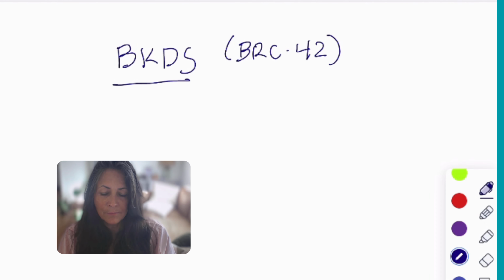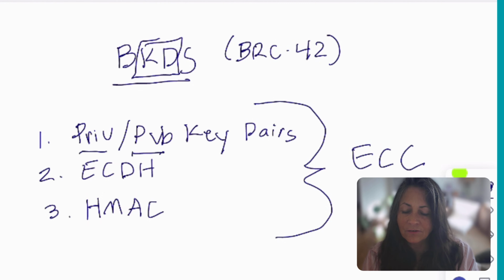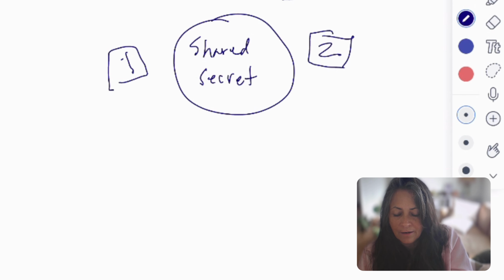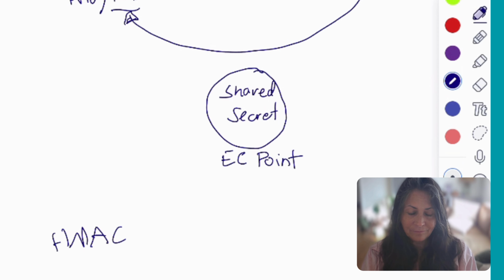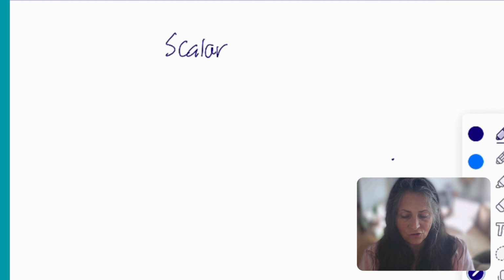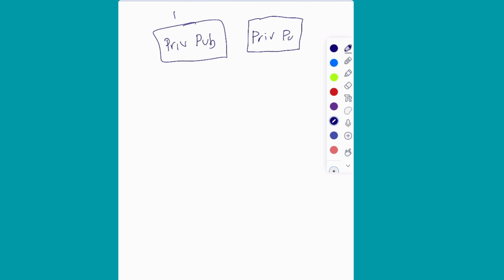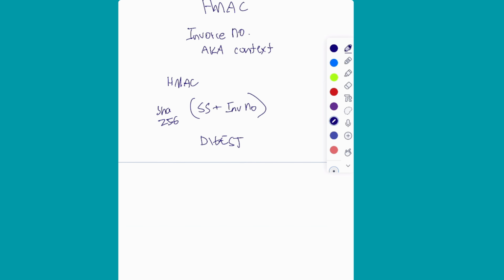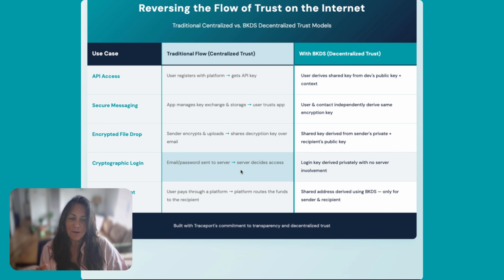🔐 BKDS (BitcoinSV Key Derivation Scheme) Explained — With Real-World Use Cases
In this video, we explore how two people on the internet can independently derive the same cryptographic key — without ever sending it to each other. This is the power of BKDS, a method described in BRC-42.

We start with the cryptographic building blocks:
 • Public-private key pairs
 • HMAC (Hash-based Message Authentication Code)
 • ECDH (Elliptic Curve Diffie-Hellman)

Then, we show how they come together in BKDS to form what’s called a cryptographic anchor — a shared keypair between two parties that:
 • Isn’t stored anywhere
 • Isn’t sent across the network
 • Can be derived on-demand
 • Enables secure access, messaging, file sharing, payments, and more

We also walk through practical examples that show what BKDS unlocks in a decentralized world.

Whether you’re a developer, researcher, or just curious about how cryptographic identity and trust can work without servers or passwords, this video gives you the foundation you need.

Noteworthy -- the history of BRC-42 (which Ty Everett credits on the BRC):
Dr. Craig Wright wrote an article on "Offline Addressing" which described the process. Xiaohui Liu wrote the first known working code of that process. BRC-42 formalized it as a spec.